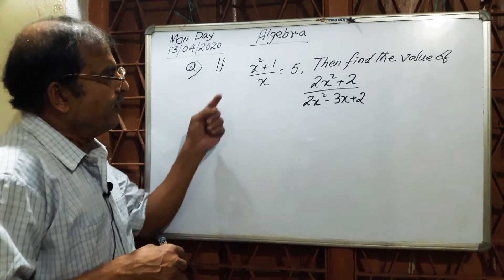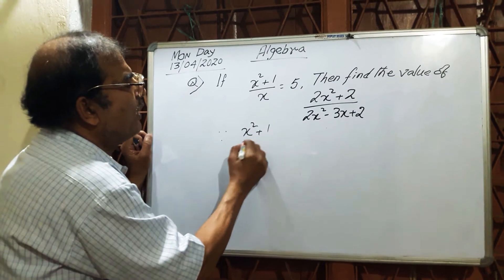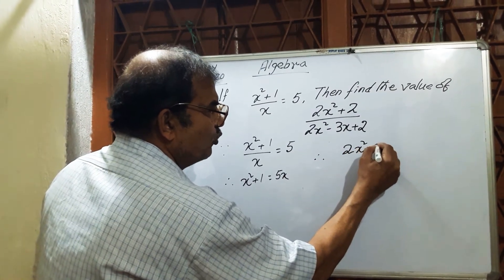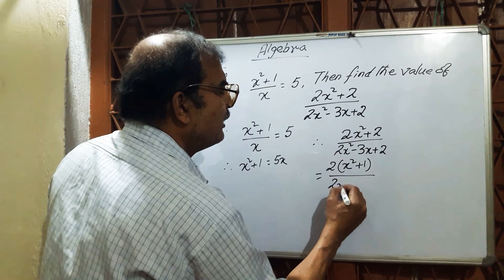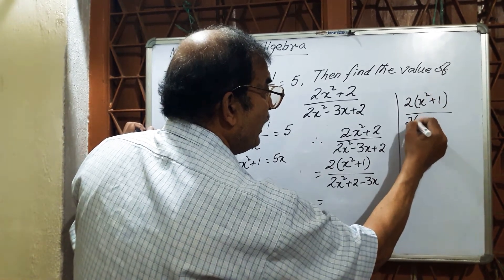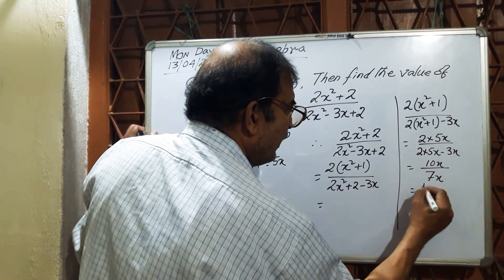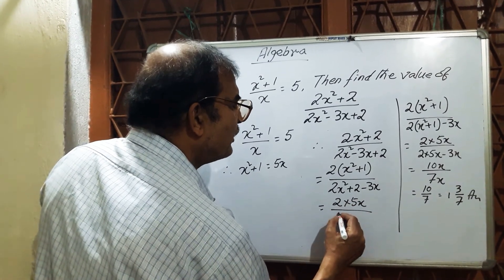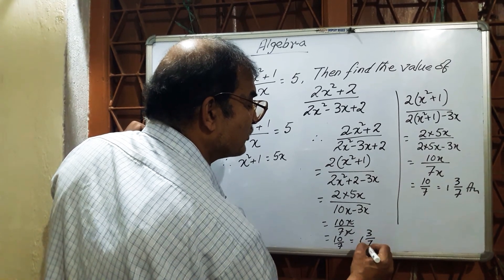Algebra | Find the value of "X" | std 8,9,10 & others competitive examination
hello friends

Video 11 - Class 9 Maths
Mensuration solved by Algebra - Part 1

Video 12 -  Class 9 Maths

Video 13   Class 9 Maths
Basic Trigonometry

Video 14 - For class 7, 8 and 9

Video 15 - Class 9, Profit and loss

Video 16 -  Class 9, Profit and loss

Video 17 -  Class 9, Profit and loss

Video 18  Class 9, Profit and loss

Video 19 - Maths - Class 5 onwards
Algebra Basic

Video 20 - Competition Maths